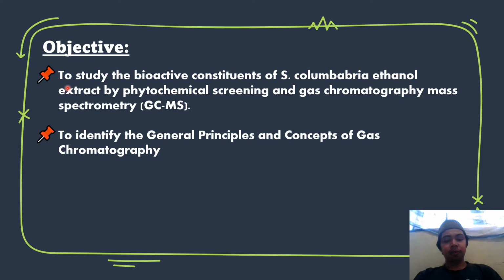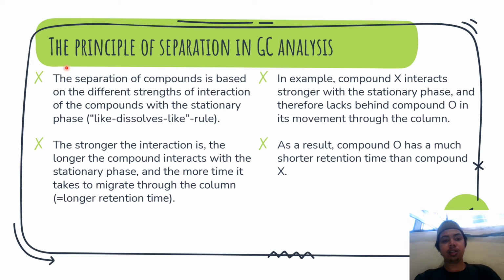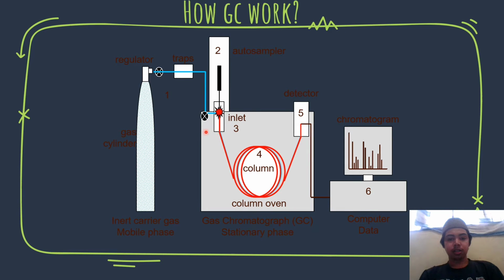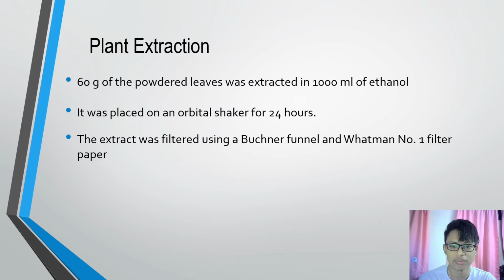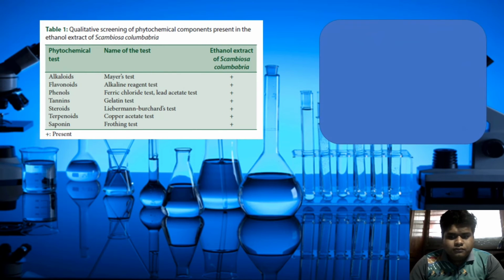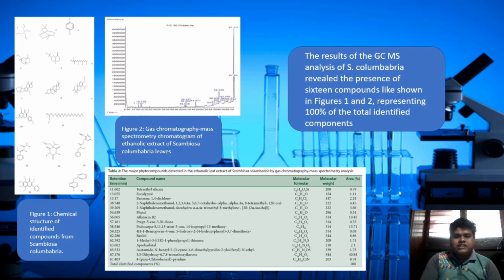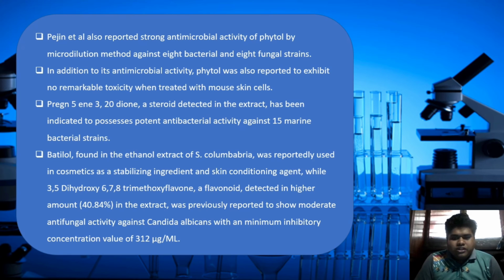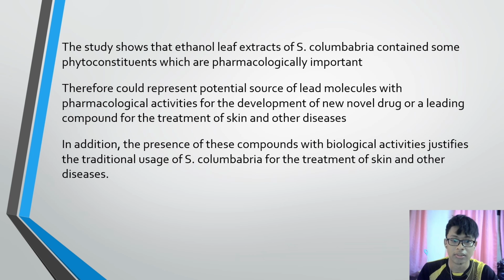Group 5 CHM260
Group members:
1. Muhammad Badri Bin Kamarudin
2. Muhammad Uwaish Bin Mohd Fauzi
3. Tengku Azwan Zulkarnai Bin Tengku Masril Azuan

Artist: White Cherry